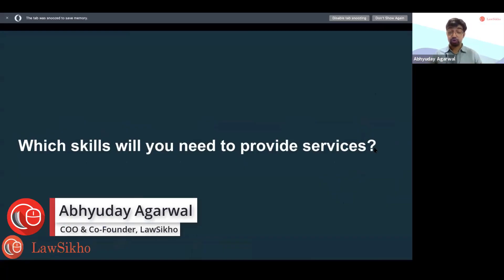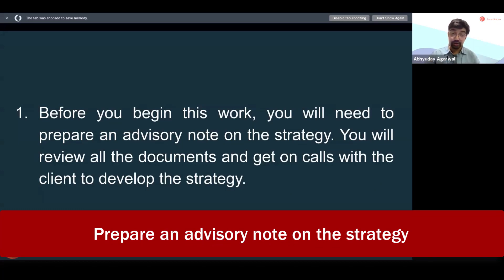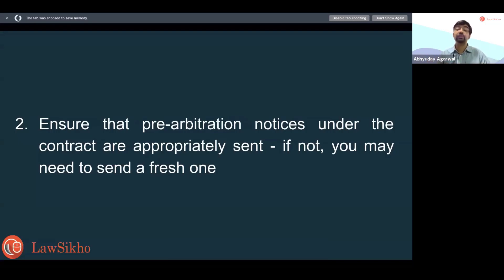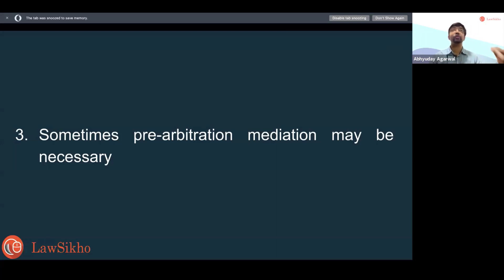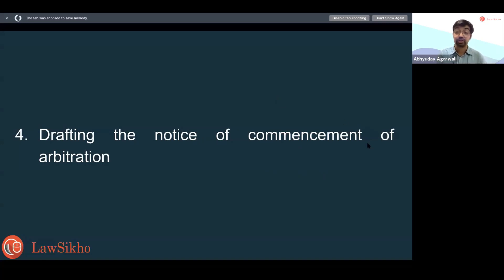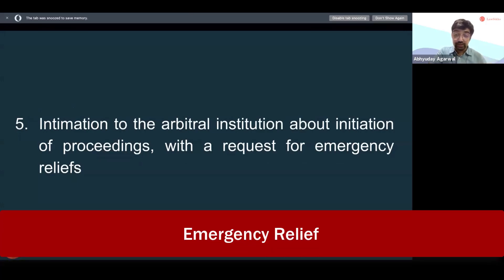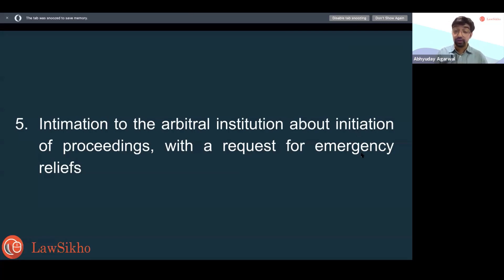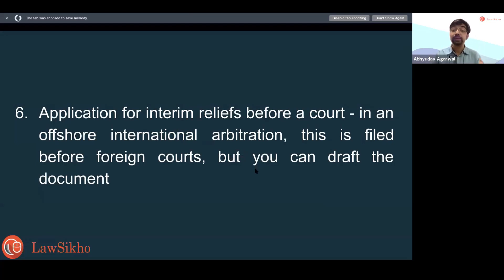What skills are required to provide arbitration services? | Abhyuday Agarwal | LawSikho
Join us for a conversation on "What skills are required to provide arbitration services?" with Abhyuday Agarwal, COO, and Co-Founder, LawSikho.

To upskill yourself and stay ahead in your career, check out the top course 👇: